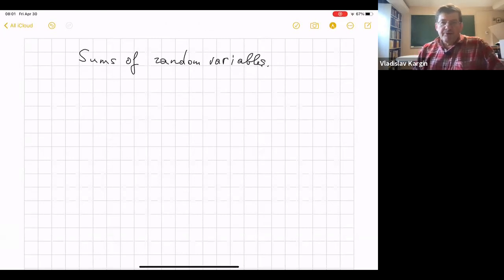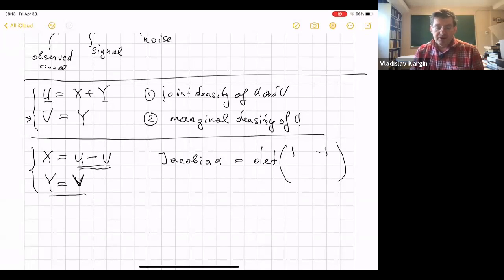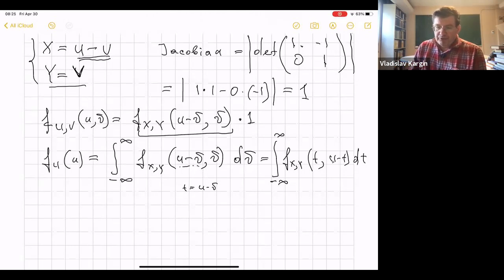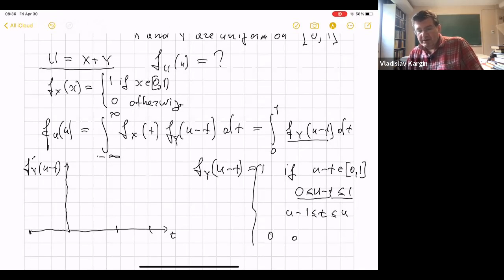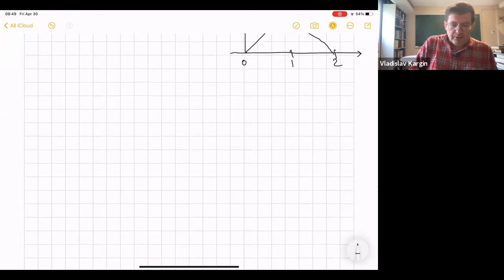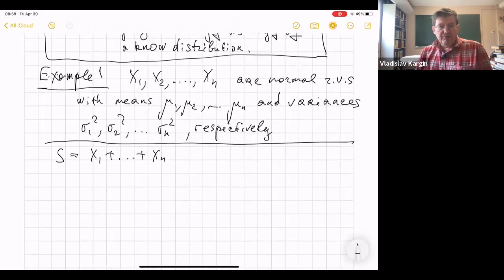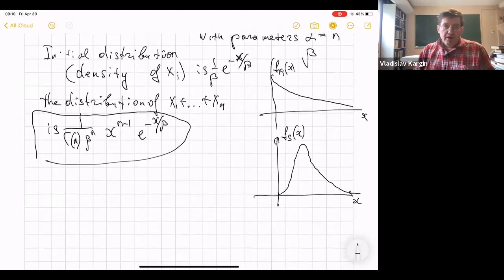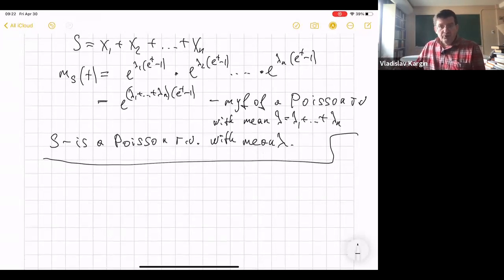Probability 30. Density of sums of r.v.s. Convolution and mgf methods.